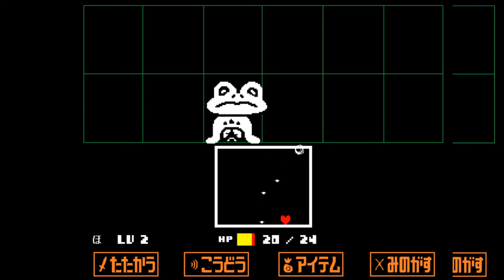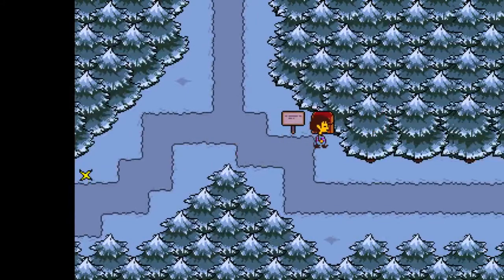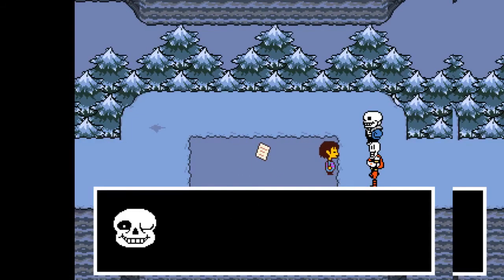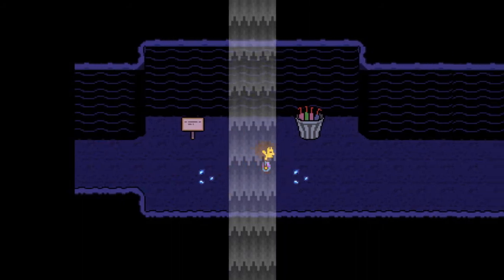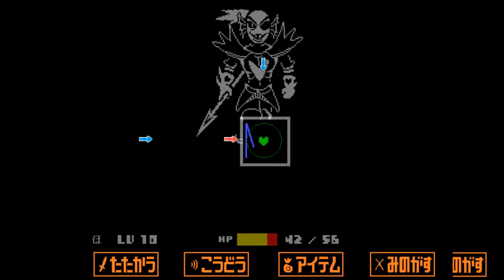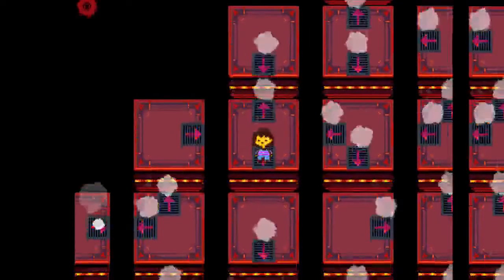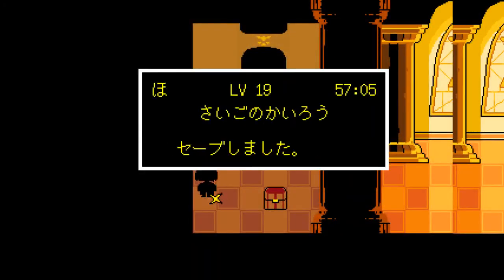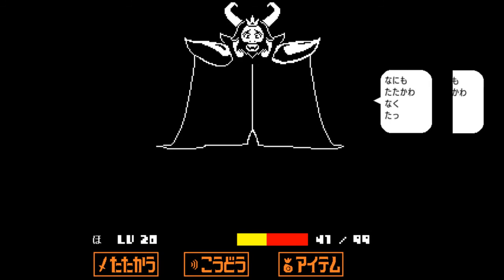SGDQ '18 Genocide Submission